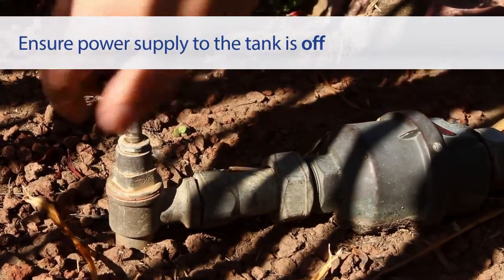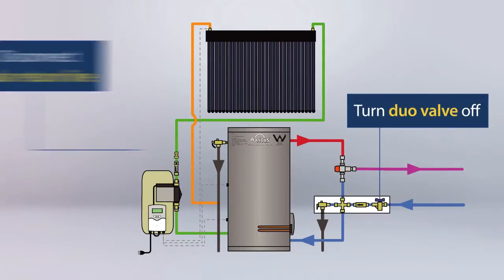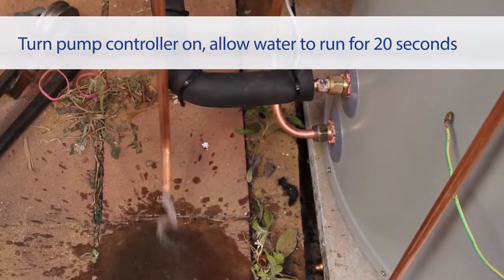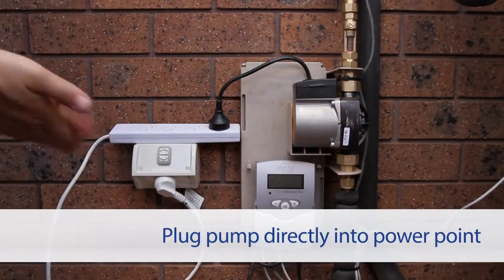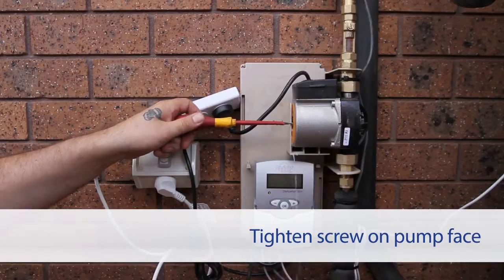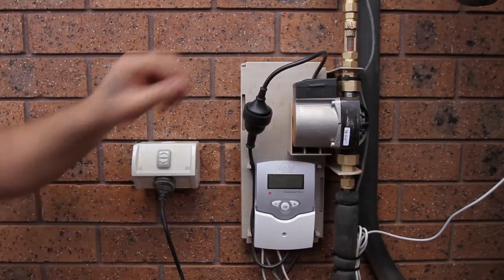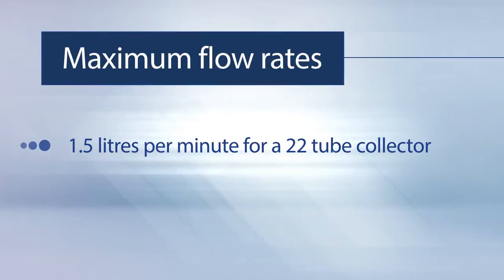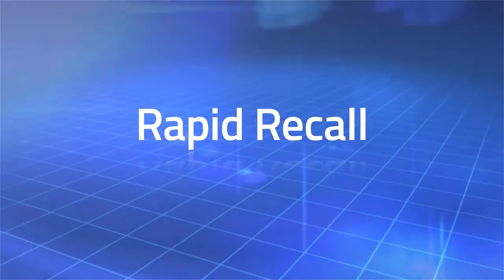Chapter 9 - Commissioning Stage 1 - How To Install Apricus Solar Hot Water Systems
How to begin commissioning the solar hot water system and remove any air from the solar loop, set correct flow rate and identify any leaks.